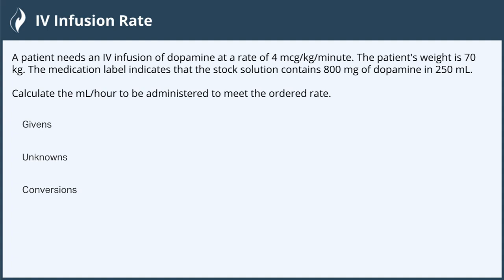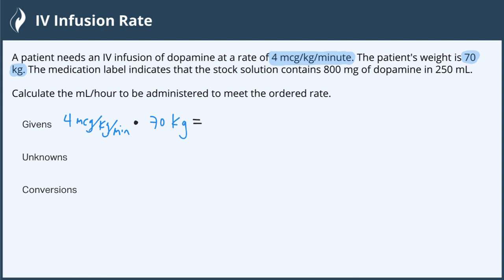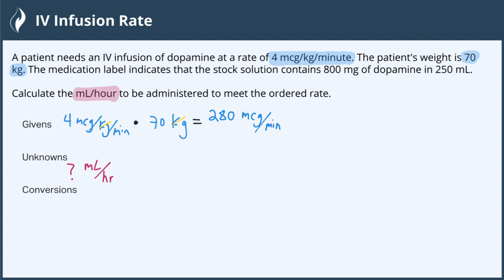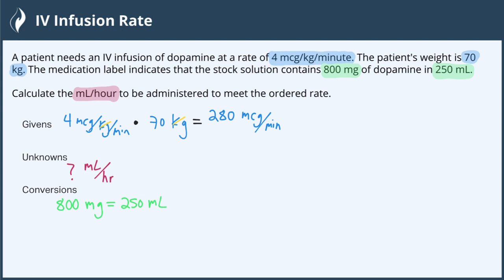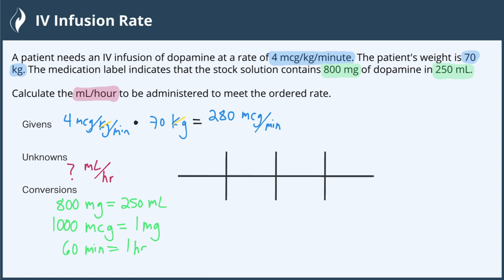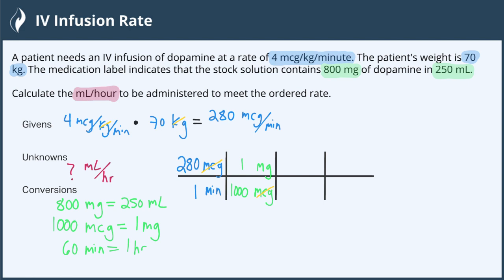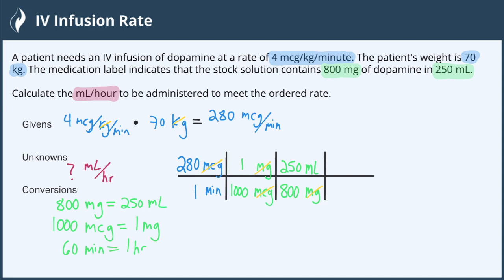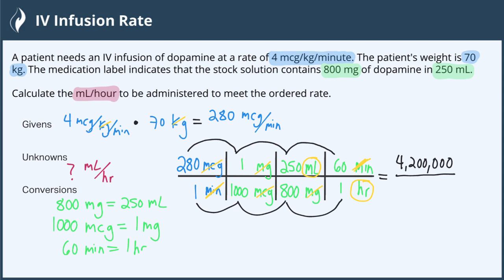IV Infusion Rate - 2